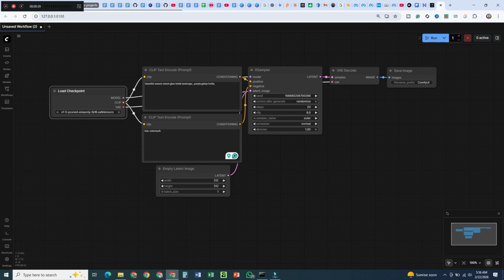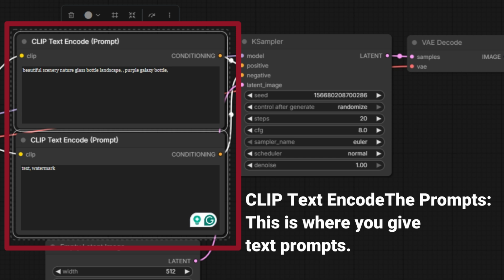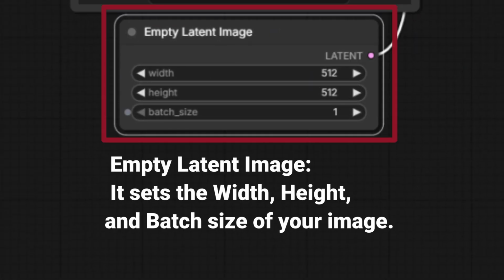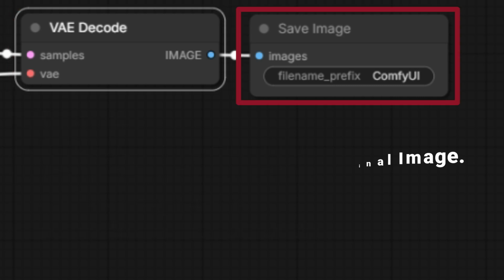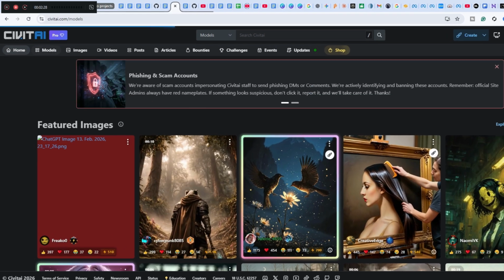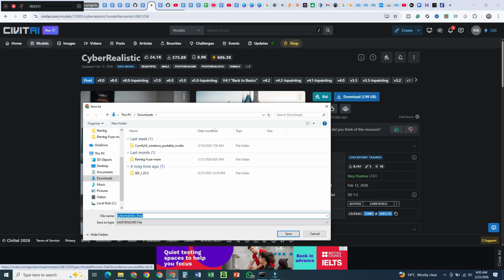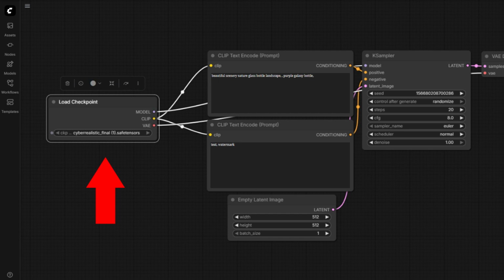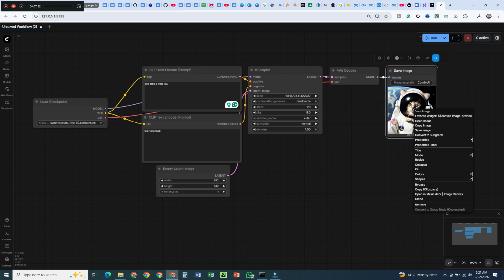ComfyUI Tutorial: Interface Overview & Your First Local Image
In this ComfyUI tutorial, we break down the interface and guide you through creating your very first AI art generation locally. If you've felt overwhelmed by nodes and workflows, this video simplifies the process so you can start building with confidence.
We specifically cover the essential layout of Comfy UI, explaining how to navigate the node system without getting lost. You’ll learn how to set up a basic ComfyUI workflow from scratch, connect the necessary nodes, and generate a high-quality image on your own machine. This is the perfect starting point if you want to learn ComfyUI but don't know where to begin.